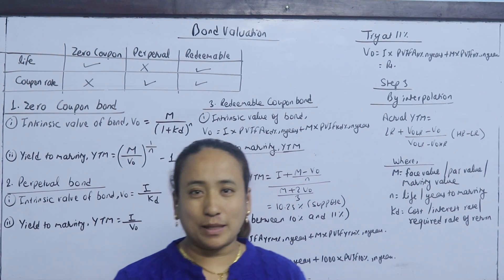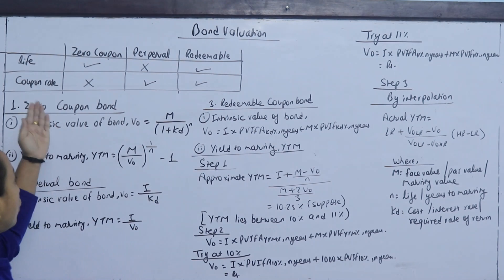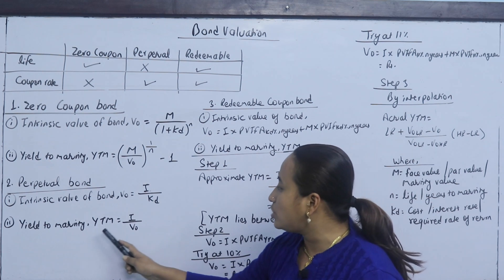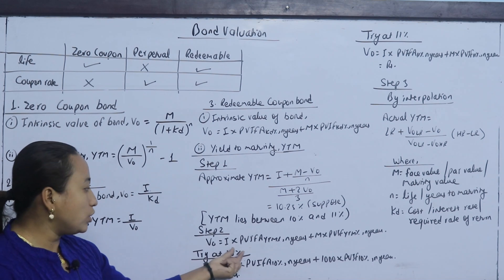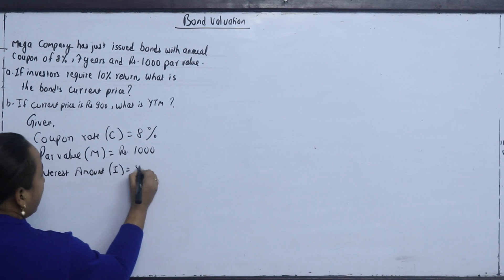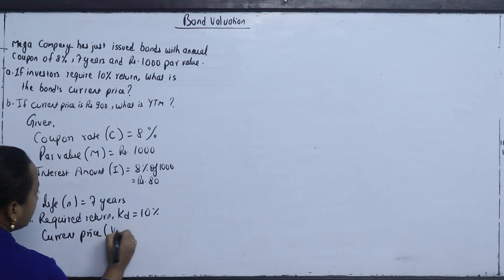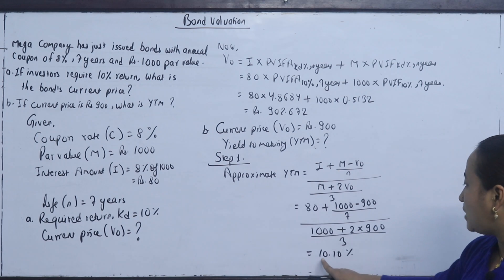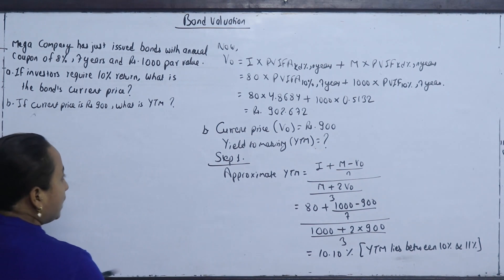Bond Valuation Part 1 BBS 4th Year Investment / FIM Determinants of assets prices and Interest Rate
BBS 4th Year Investment - Bond Valuation
BBS FIM - Determinants of Asset prices and Internal rates
BBS 4th Year Finance Group TU Solution

For More:
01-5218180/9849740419